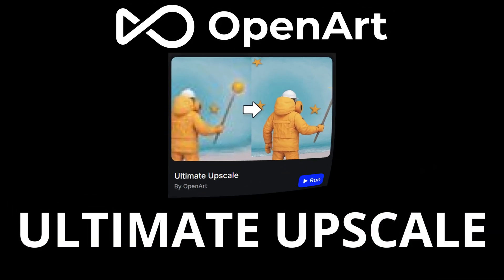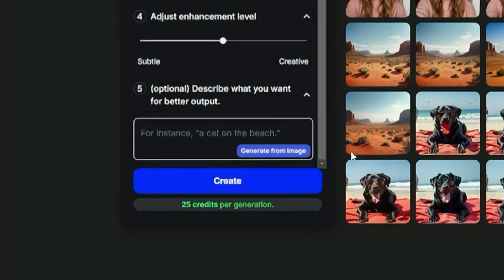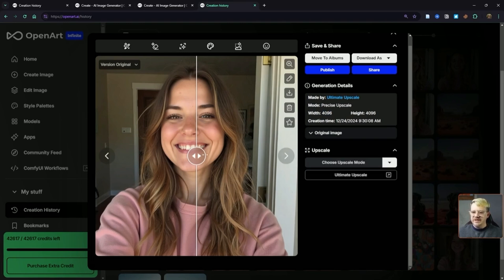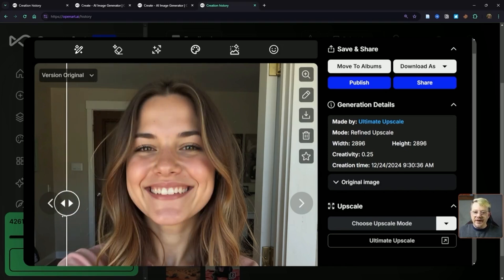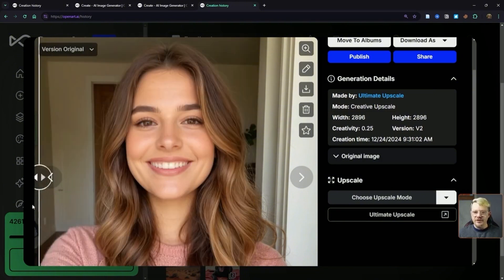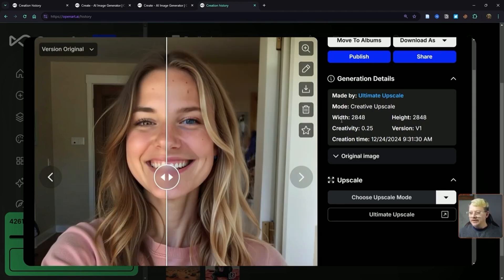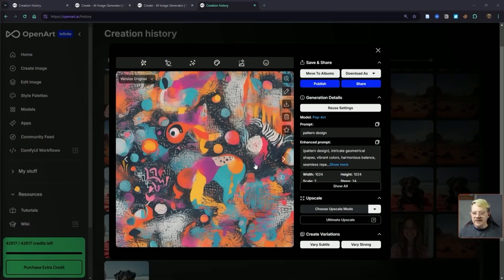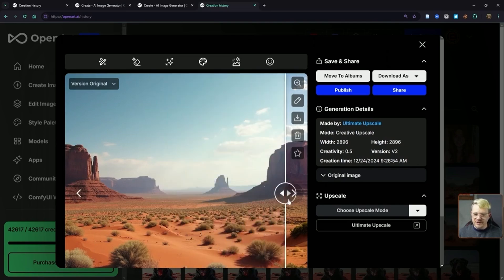OpenArt AI Makes Your Images Bigger and Better with Ultimate Upscale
OpenArt's Ultimate Upscale offers 3 modes: Precise, Refined, and Creative. All of them increase the resolution of your image. The difference lies in how much the upscaler changes the original image.

Precise mode preserves the image almost exactly as the original - just improving the resolution and quality.  The upscaled image looks like the original, just better quality.

Refined mode adds some fine details like textures or maybe some lines around the eyes that weren't already there. You can set the enhancement level using a slider, ranging from 0.00 up to 1.00. Keep the slider on the low end and the upscaled image will have only minor enhancements but retain it's original content well. Move the slider to the right for a more dramatic refinement.

Creative mode gives the AI the green light to make to make some creative enhancements to the original image. The creative changes can range from subtle to significant, based on where the enhancement slider is set and what, if anything you provide as a prompt.

In this video, we'll try out all three modes and various points on the sliders to see what we get figure out what situations each of these modes would be best for.

Chapters:
00:00 OpenArt Ultimate Upscale
01:50 How to Access Ultimate Upscale
02:59 Precise Upscale
04:14 Refined Upscale
05:55 Creative Upscale v2
07:59 Creative Upscale v1
09:31 Creative Upscale a Design
10:48 Creative Upscale a Landscape or Background
11:11 Each Mode Serves a Purpose